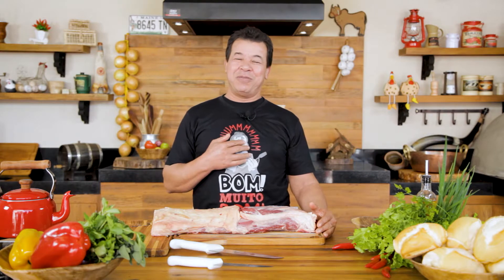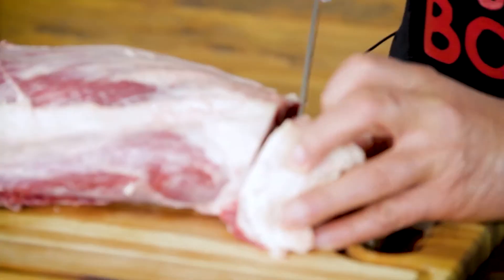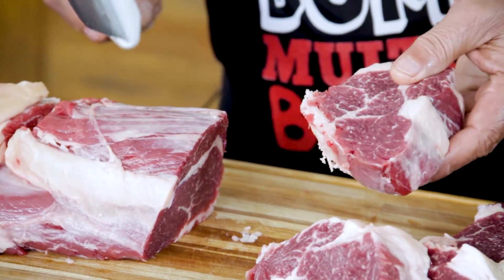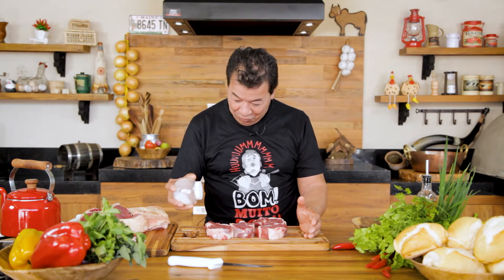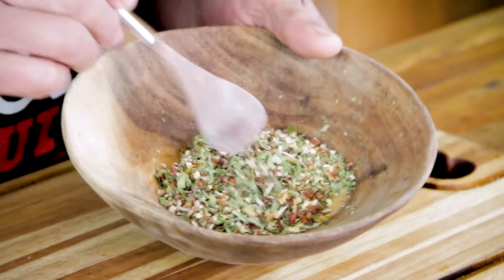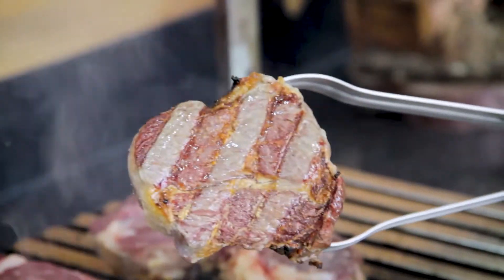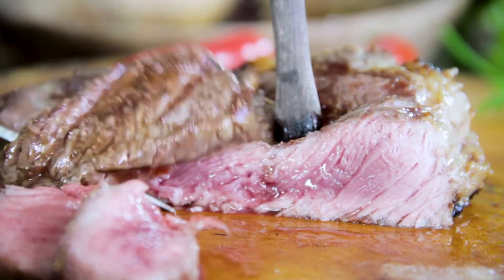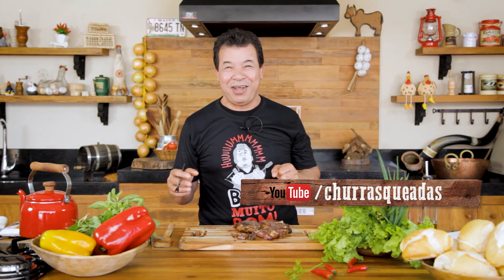Ojo de Bife Argentine BBQ I Churrasqueadas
The Ojo de Bife is a cut taken from the beginning of the top sirilon. It is a more marbled cut, where the fat is streaky in the meat. Bringing softness and flavor to the piece. It is a very famous Argentine cut in the whole world.

INGREDIENTS
- Steak Ojo
- Salt
- Dehydrated Chimichurri
- Olive oil

Hello, I'm José Almiro and I'm passionate about barbecue. I am Brazilian and I love to prepare barbecue recipes. I worked more than 20 years selling meats. Today I am Youtuber and I live exclusively making barbecue videos. My passion is for meat on the grill. It is mixing simple ingredients and transforming them into something different, with a unique flavor. But of course, everything with that aroma of smoke. Here on the channel, I show you mainly how the Brazilian barbecue is, picanha, rump, rib, ham, kebab, and typical dishes from each region. I invite you to know a little more about Brazilian cuisine and its customs. Here you will learn that the Brazilian barbecue is not just salt and meat, but a mixture of flavors. Barbecue is more than a meal, it is a fraternization.